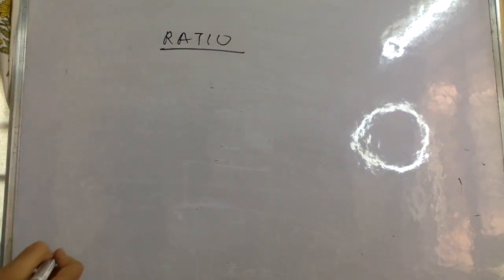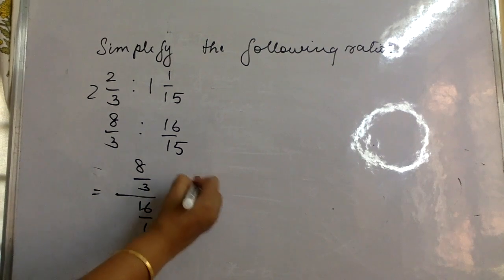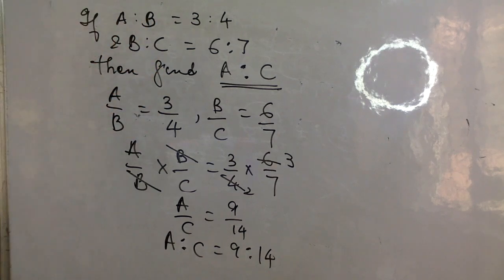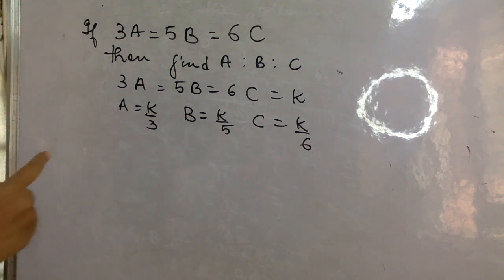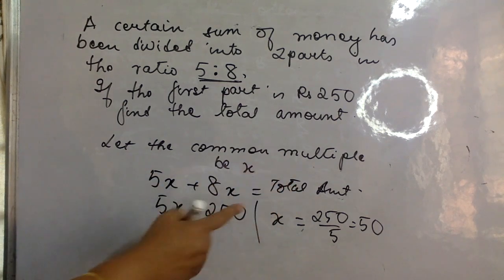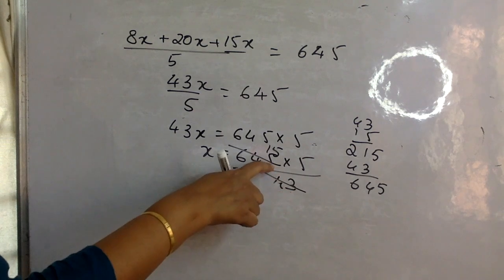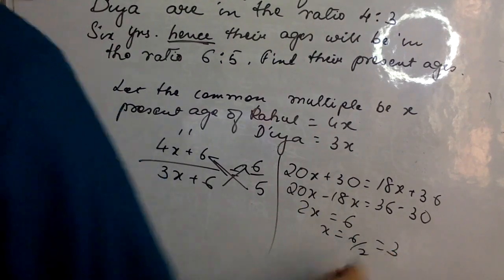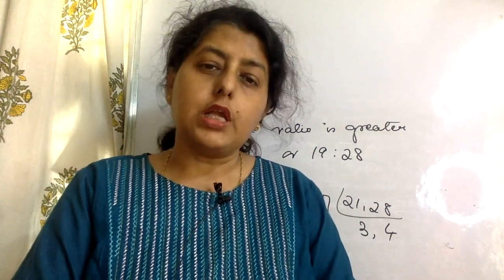Ratios, ratio and proportion, class7 maths, Maths Made Easy, dos and don'ts of ratios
case study questions on ratio and proportion class 7

maths ratio and proportion class 7

ratio and proportion class 7 worksheet with answers

ratio and proportion class 7 worksheet

ratio and proportion class 7 icse

ratio and proportion class 7 icse worksheets pdf

ratio and proportion class 7 rs aggarwal

ratio and proportion class 7 extra questions

ratio and proportion class 7 worksheet pdf

ratio and proportion class 7 ml aggarwal

ratio and proportion class 7 activity

ratio and proportion class 7 worksheet with answers pdf

ratio and proportion class 7 worksheet with answers icse

ratio and proportion questions for class 7 pdf with answers

chapter 7 ratio and proportion class 10 icse ml aggarwal

rs aggarwal class 7 ratio and proportion exercise 8a

class 7 maths chapter ratio and proportion

ml aggarwal class 7 ratio and proportion

cbse class 7 maths ratio and proportion worksheets with answers

ratio and proportion grade 7 worksheets pdf

ratio and proportion worksheets 7th grade pdf

ratio and proportion class 6 byju's

ratio and proportion class 6 book

ratio and proportion class 10 icse board questions

ratio and proportion class 9 maharashtra board

ratio and proportion class 6 worksheet byju's

ratio and proportion class 6 maharashtra board

ratio and proportion class 10 west bengal board solution

ratio and proportion class 6 state board

ratio and proportion class 9 maharashtra board extra questions

ratio and proportion class 6 magnet brains

byju's ratio and proportion class 7

7th grade ratio and proportion word problems worksheets

7th grade ratio and proportion worksheet

ratio and proportion class 7 chapter 8

ratio and proportion class 7 cbse

ratio and proportion class 7 cbse worksheets

ratio and proportion class 7 cordova

ratio and proportion class 7 learn cbse

ratio and proportion questions for class 7 pdf cbse

chapter 7 ratio and proportion class 10 icse

ch 7 ratio and proportion class 10 icse

chapter ratio and proportion class 7

chapter 8 ratio and proportion class 7

icse class 7 maths chapter 7 ratio and proportion

icse class 10 maths chapter 7 ratio and proportion

cbse class 7 maths ratio and proportion worksheets

ml aggarwal class 7 ratio and proportion check your progress

multiple choice questions on ratio and proportion for class 7

ml aggarwal class 7 solutions chapter ratio and proportion

ratio and proportion class 7 worksheet with answers pdf download

what is ratio class 7

ratio problems for class 7

ratio and proportion 7th grade

ratio and proportion worksheet 7th grade

ratio and proportion project 7th grade

ratio and proportion worksheets with answers for grade 7 pdf

ratio and proportion class 7 exercise

ratio and proportion class 7 extra questions worksheet

ratio and proportion class 7 exemplar

7/2 as a ratio

7 percent as a ratio

extra questions on ratio and proportion class 7

essential icse mathematics for class 7 solutions ratio and proportion

exercise on ratio and proportion for class 7

ratios and proportions 7th grade worksheet

ratios and proportional relationships 7th grade worksheets pdf

ratio and proportion class 7 formula

ratio and proportion for class 7

ratio and proportion questions for class 7 pdf

ratio and proportion worksheet for class 7

ratio and proportion worksheet for class 7 pdf

ratio and proportion questions for class 7 icse

ratio and proportion worksheet for class 7 with answers

ratio and proportion test paper for class 7

mcq on ratio and proportion for class 7

fill in the blanks ratio and proportion class 7

worksheet on ratio and proportion for class 7 pdf

quiz on ratio and proportion for class 7

lesson plan on ratio and proportion for class 7

mcq questions for class 7 maths ratio and proportion

grade 7 ratio and proportion worksheets

grade 7 ratios and proportional relationships worksheets

ratio and proportion class 7th

ratio and proportion class 6 hots questions

ratio and proportion class 6 hindi

ratio and proportion class 6 hard questions

how to learn ratio and proportion for class 6

how to introduce ratio and proportion in class

ratio and proportion class 7 icse worksheets

ratio and proportion class 7 icse pdf

ratio and proportion class 7 icse worksheets pdf download

ratio and proportion class 7 icse worksheets pdf with answers

ratio and proportion class 7 important questions

icse ratio and proportion class 7

how to calculate ratio proportion

ratios and proportions jeopardy 7th grade

7th grade ratios and proportions worksheets pdf

7th grade math ratio and proportion worksheets